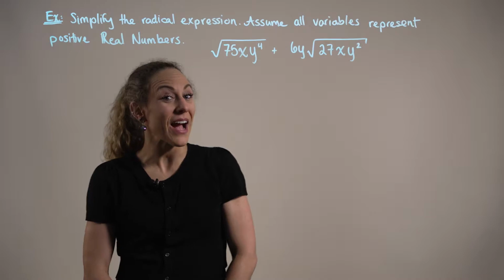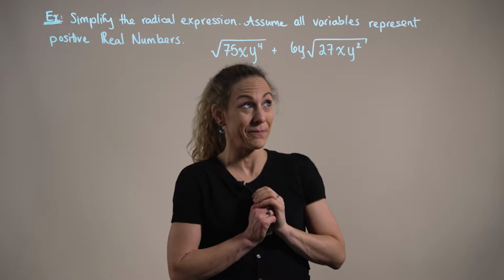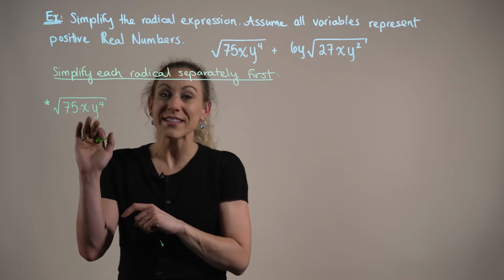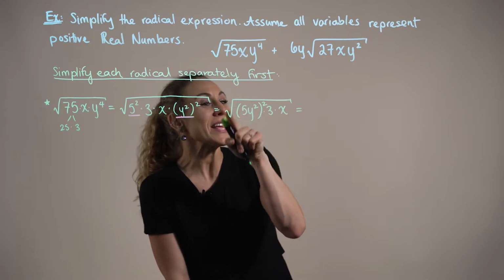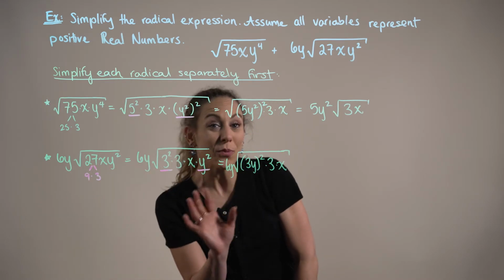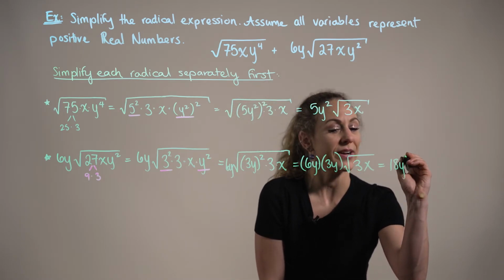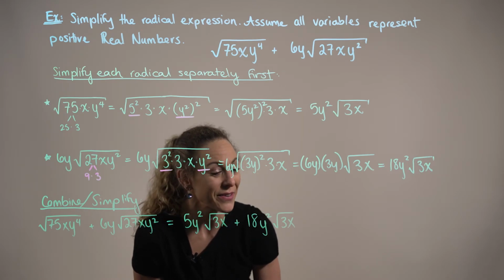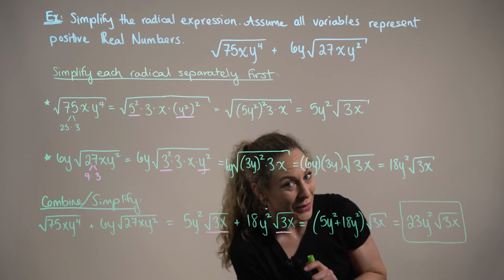Properties of Radicals ( Example 2)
Add or subtract the radical expression as indicated. Assume that all variables are positive Real Numbers.